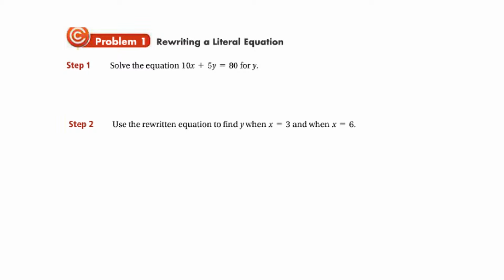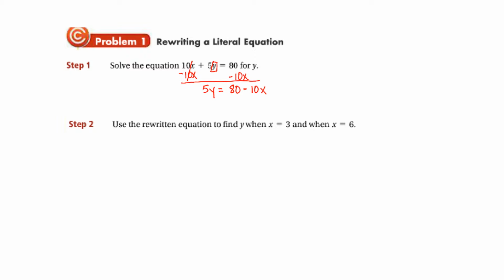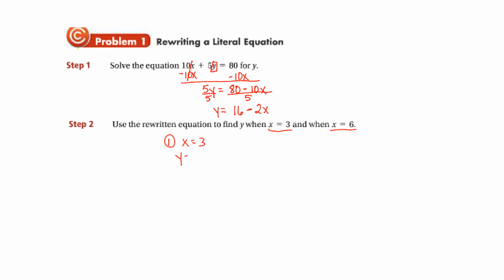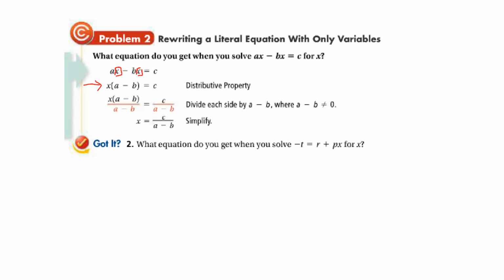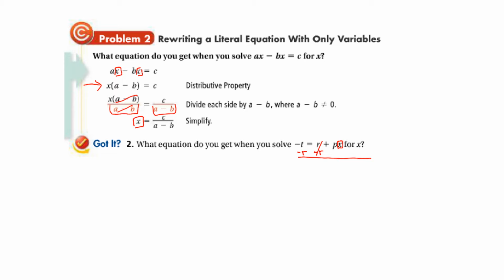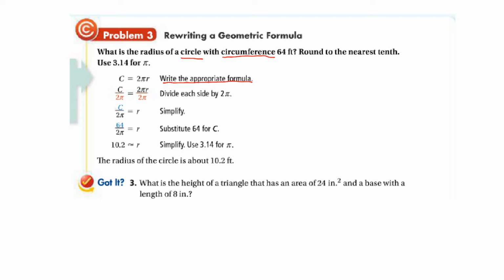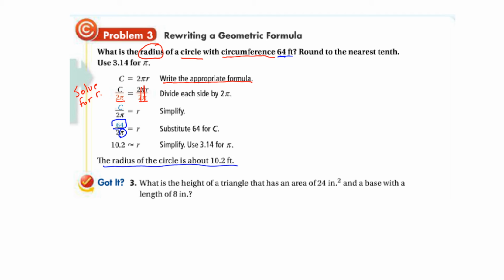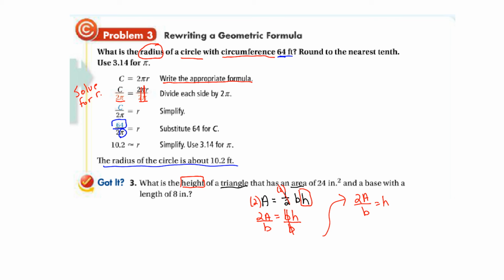Alg 1, Unit 2, Solving Equations, Part IV